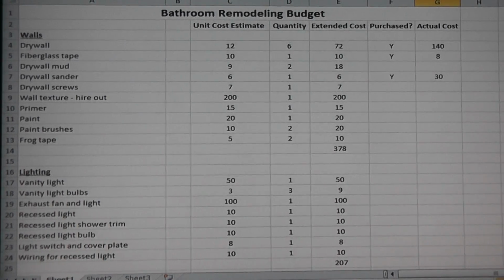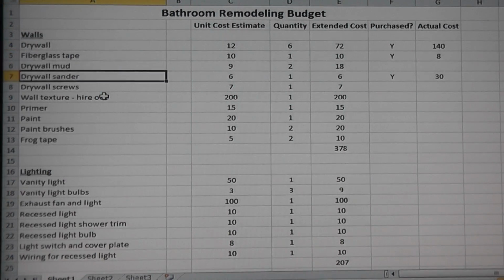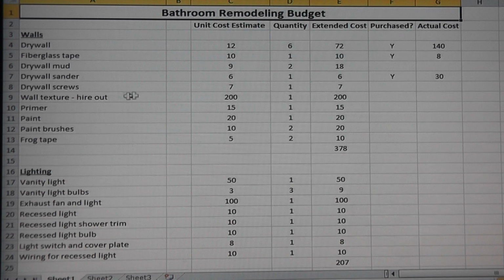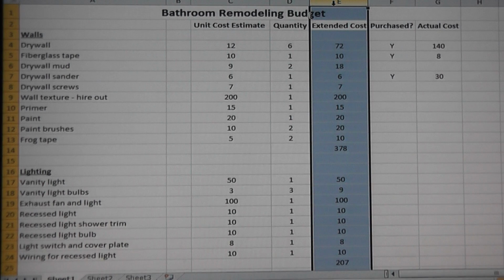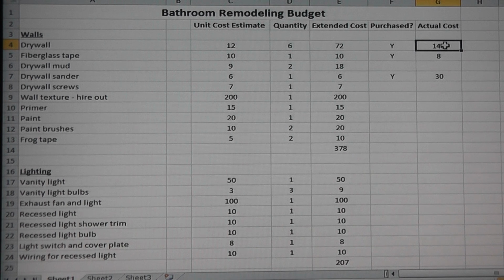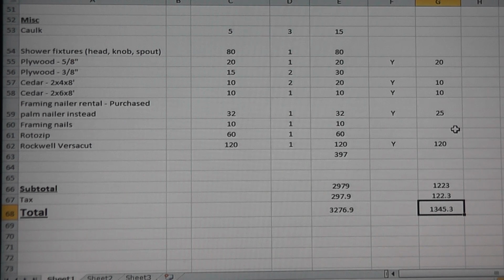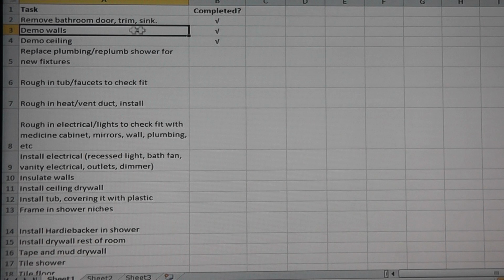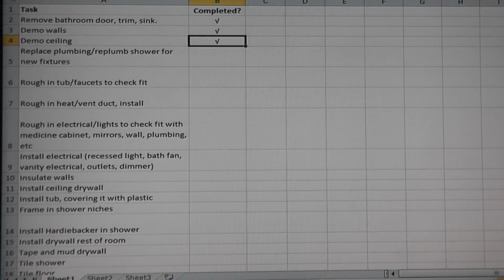Bathroom Remodel 2 - Creating a Budget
Budget for bathroom remodel